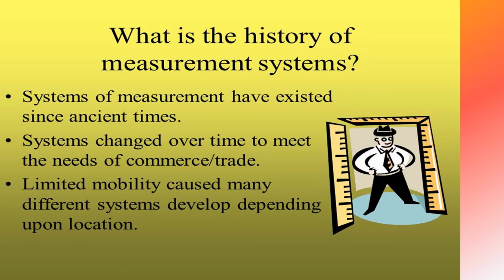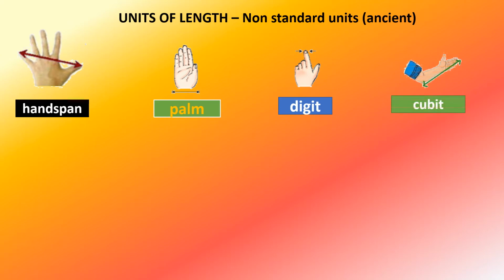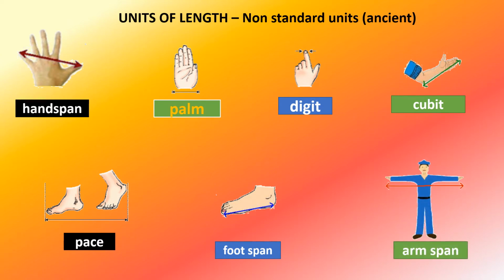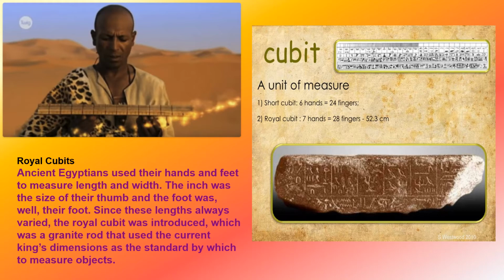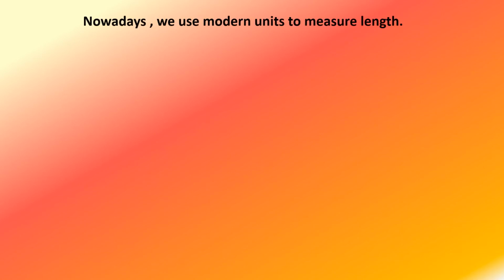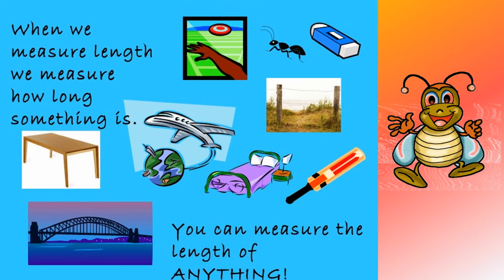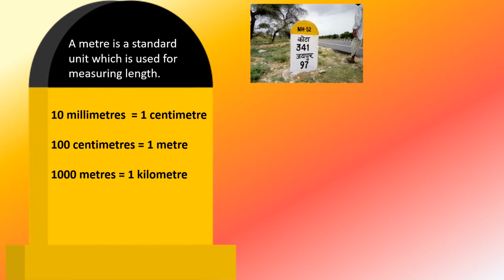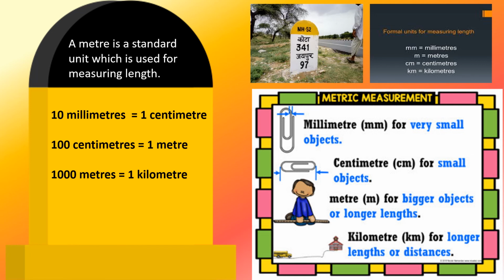Math - Std 3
Measurement - Length.
Non - standard and Standard units of measuring length and distances.